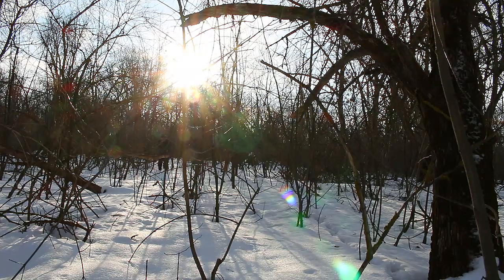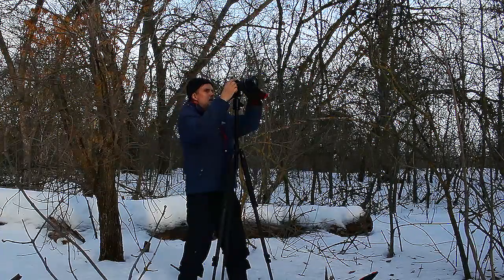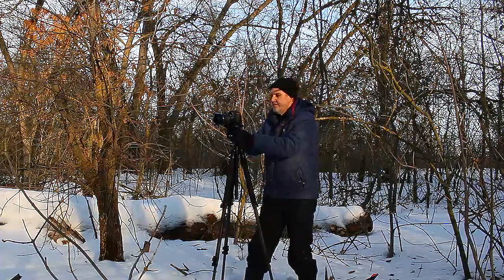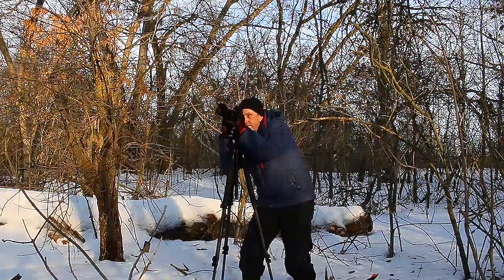Photography of winter forest in nature Vyacheslav Leonov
What is useful when photographing winter nature? If in urban conditions we do not always carry a camera in a specialized photo bag with soft pads, then when shooting winter landscapes it is still necessary. Firstly, the photo bag will insure the camera from physical influences, and secondly, it will serve as thermal insulation, preventing the appearance of condensation when entering a warm room from the cold.

A tripod will also be an important accessory. This will allow you to shoot with a long shutter speed, use closed apertures to get a greater depth of field and work at a minimum ISO. But at the same time, the tripod legs may fall into deep snow; keep this in mind when choosing the height of the tripod. Partially avoiding the failure of the tripod will allow the installation of its legs at a large angle.
It is important to take extra batteries for your camera when shooting. After all, in the cold they will be discharged faster.

The choice of lenses depends entirely on your shooting style and tasks. I always take two with me. First of all, it is a wide-angle lens. It will allow you to capture more space in the frame, play with perspective, show impressive panoramas. So I always have a Nikon AF-S 18-35mm f/3.5-4.5G ED Nikkor in my bag — a compact, lightweight, inexpensive, waterproof wide-angle lens. Among modern wide-angle lenses for crop cameras, the affordable NIKKOR AF-P DX 10-20mm f/4.5-5.6G VR can be distinguished.